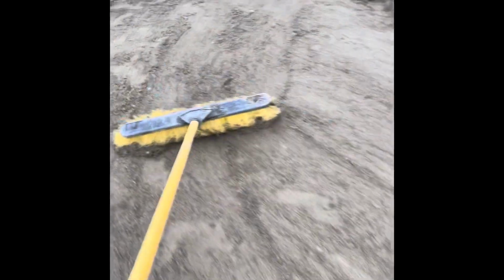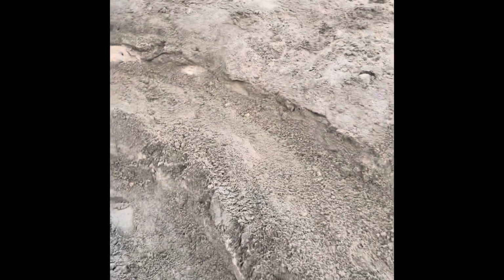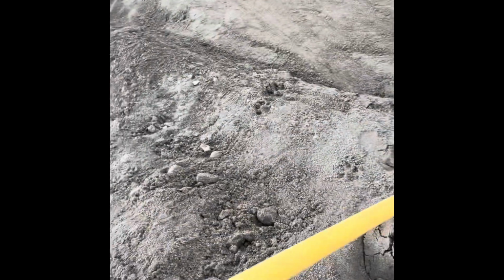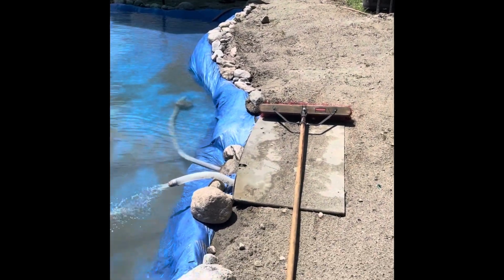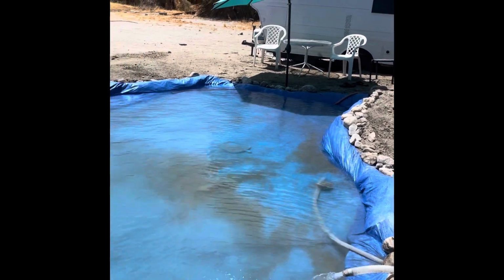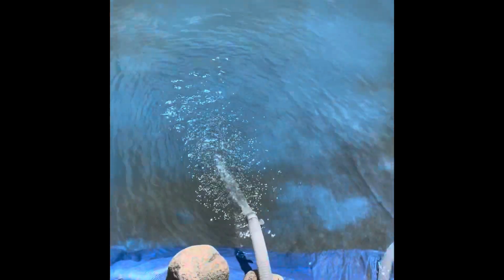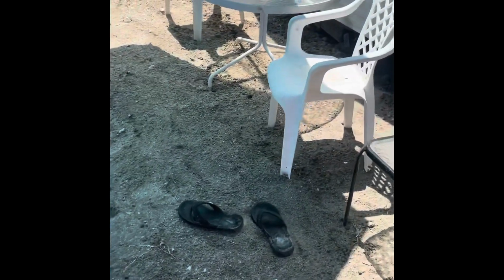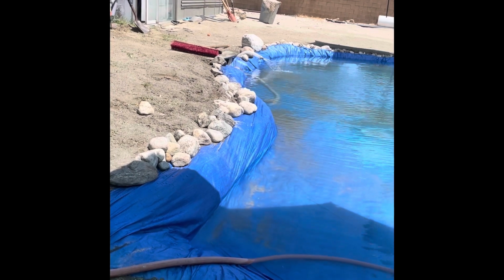THE BEST CHEAPEST 20x30 POOL FOR $50 Ever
Watch as we install a pool for $50 the price of the tarp and some free labor